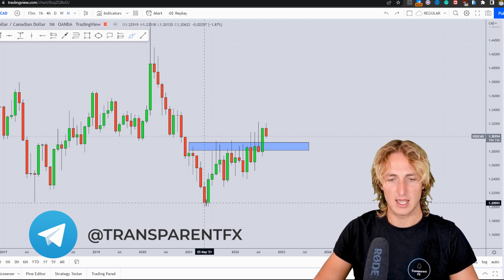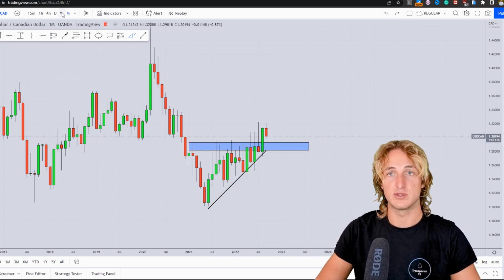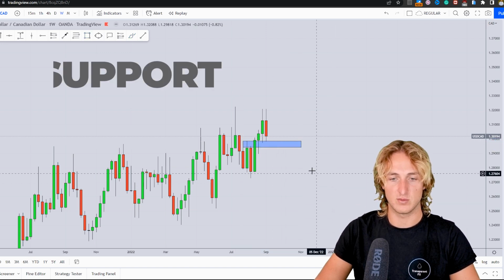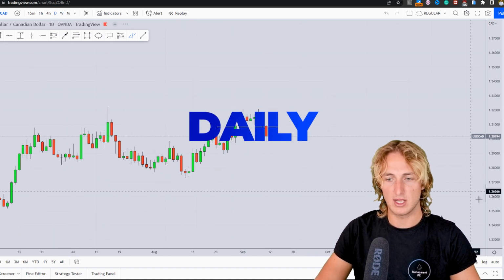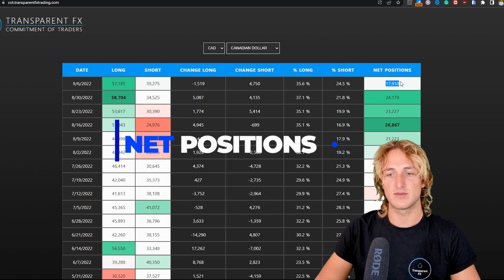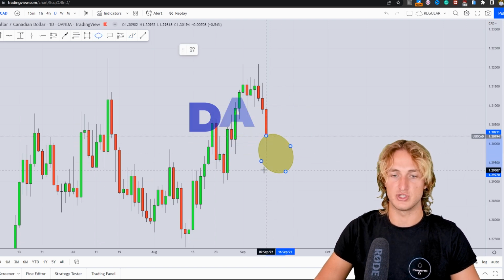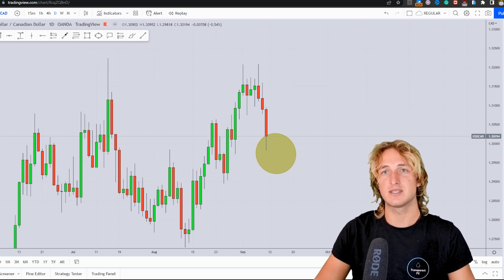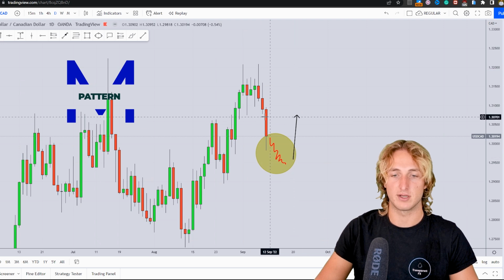USDCAD Trading Strategy: Technical & Order Flow Analysis !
In this video, I will share my USDCAD trading strategy by providing my complete technical and order flow analysis so you can watch it to possibly improve your forex trading skillset.